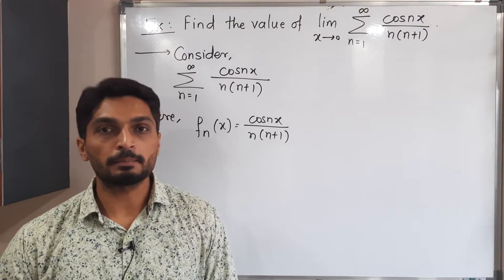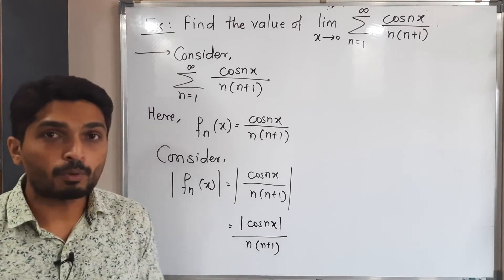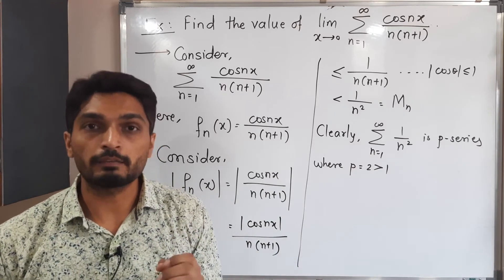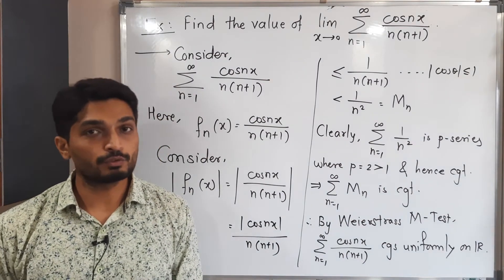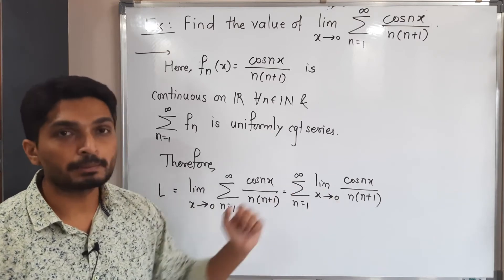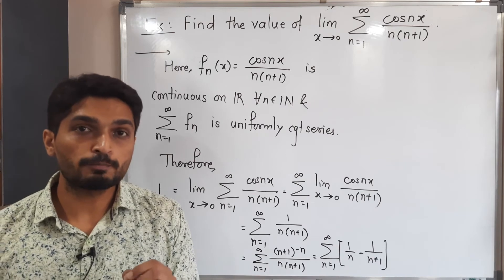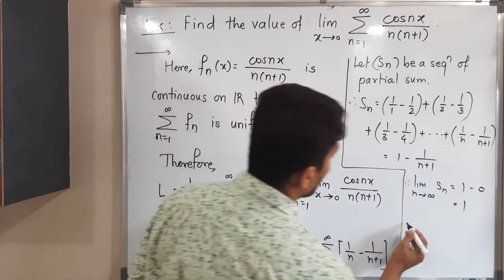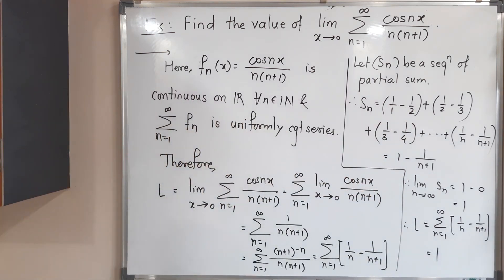Series of Functions - Lecture 11- Example